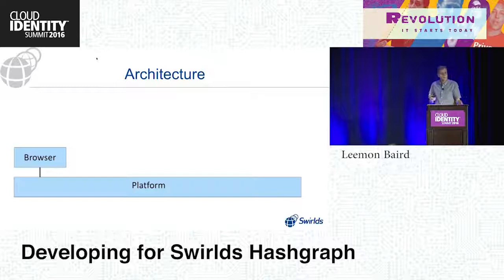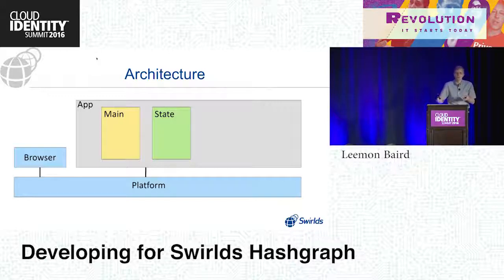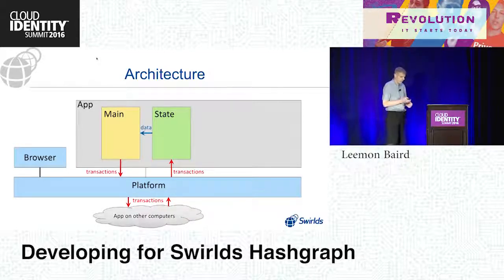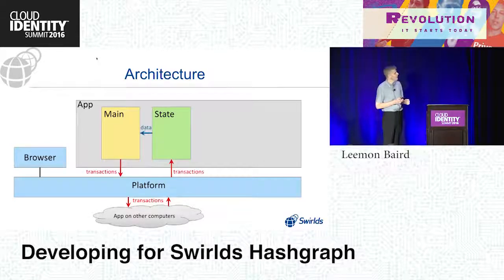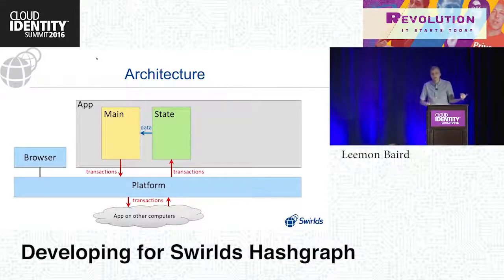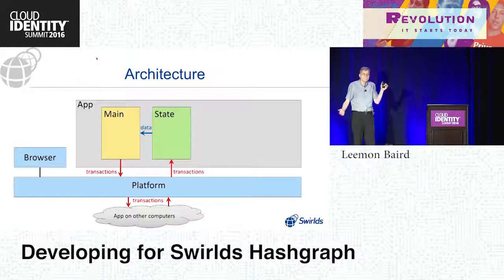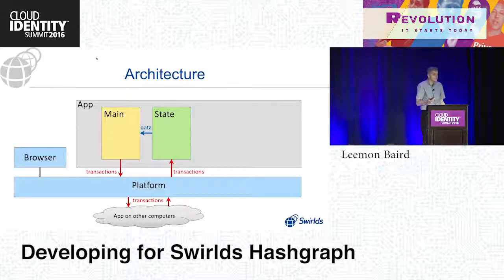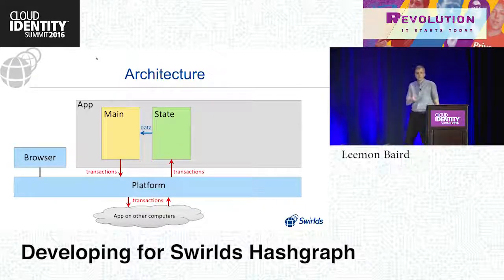Architecture of Hashgraph01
This is the first part, how a developer can build on apps on the Hashgraph explained by its founder Leemon Baird